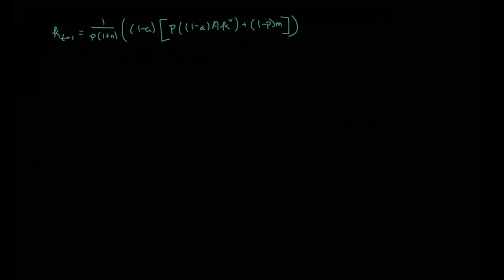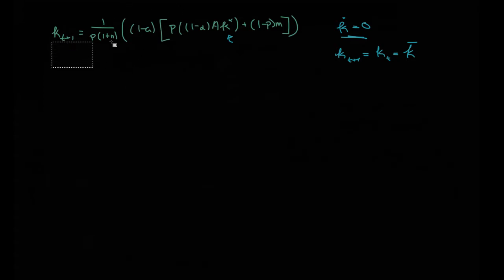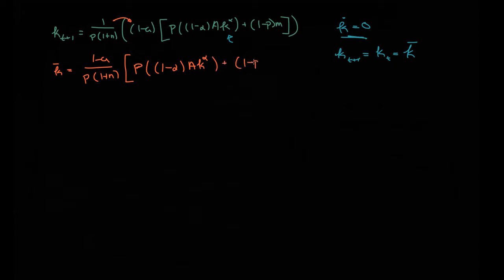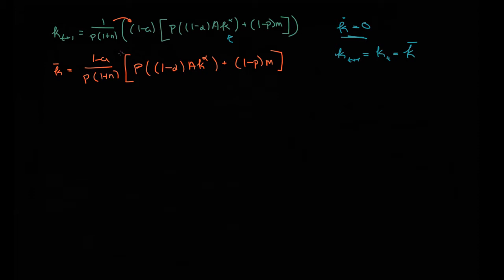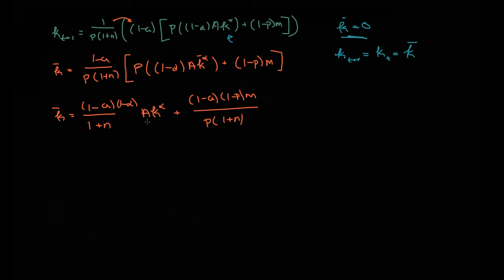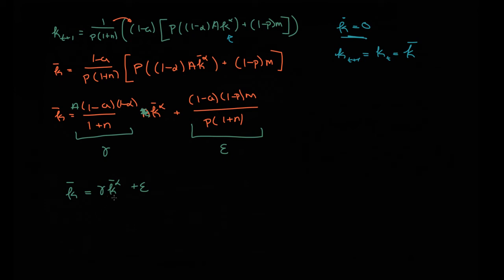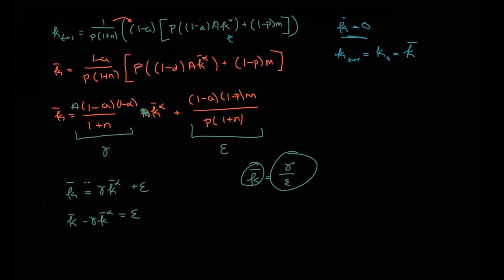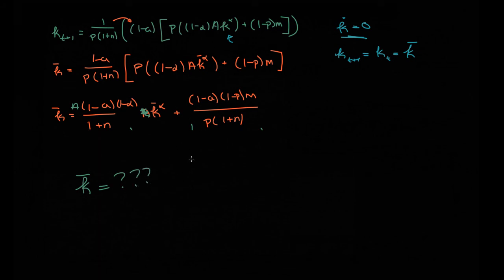growth 2018 question 3d part 1